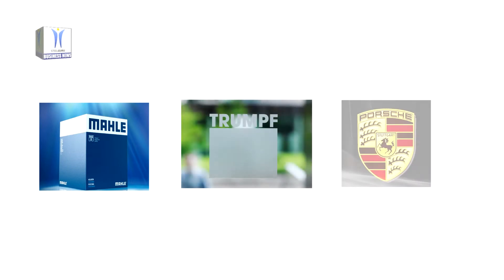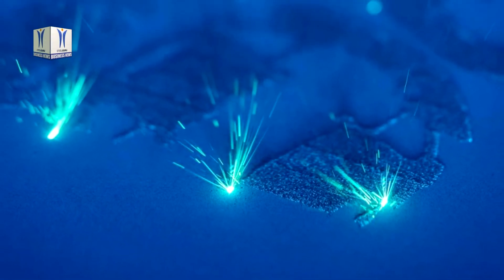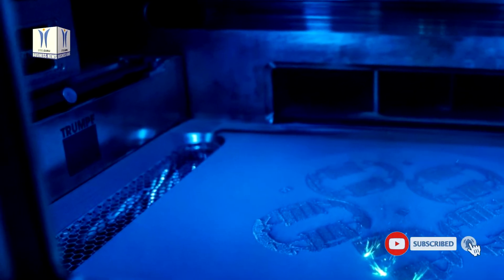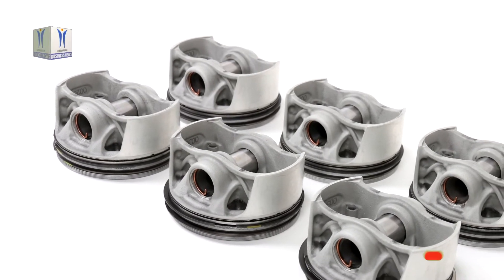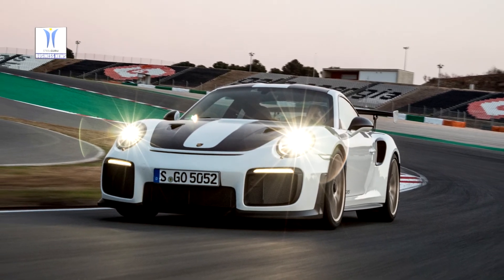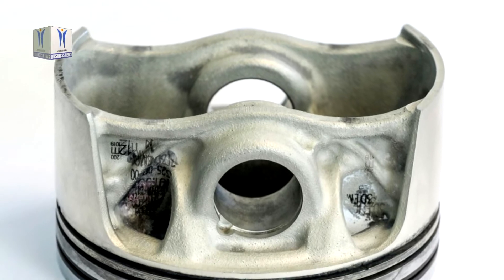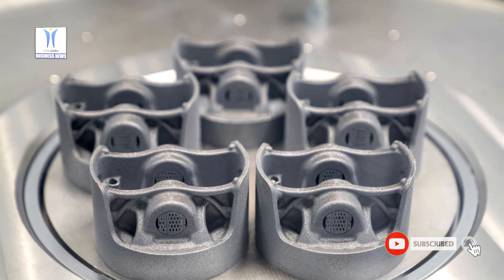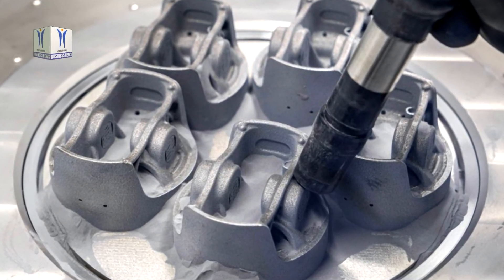Porsche & MAHLE Produces 3D Printed Aluminum Pistons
In cooperation with its partners Mahle and Trumpf, Porsche is establishing a new milestone in the use of additive manufacturing processes for highly-stressed drive components. 3D printing technology is already used at the sports car manufacturer in prototype construction, manufacturing spare parts for classic sports cars as well as in other areas. For the first time, the pistons for the high-performance engine of the 911 flagship model, the GT2 RS, are now being produced with a 3D printer. 3D printing allows the pistons to be manufactured with a structure that is optimised for the loads acting on the pistons. As a result, the pistons from the advance development project weigh ten percent less than the forged series production pistons. They also have an integrated and closed cooling duct in the piston crown that could not have been produced by conventional methods.

The pistons of the 911 GT2 RS were manufactured from high-purity metal powder using the laser metal fusion process. Here, a laser beam heats and melts the powder surface corresponding to the part contour. Porsche initiated the joint project together with cooperation partners Mahle and Trumpf. The quality and performance capability of the components were validated using measurement technology from Zeiss.

There are a number of different technologies for 3D printing. All are based on the principle that the components are built up layer by layer without the need to previously manufacture a special tool or mould. Practically any geometric shape can therefore be realised. The printer can be fed with the design data directly from the computer. Additive manufacturing processes are thus ideal for producing structures that have been designed and optimised by means of artificial intelligence.